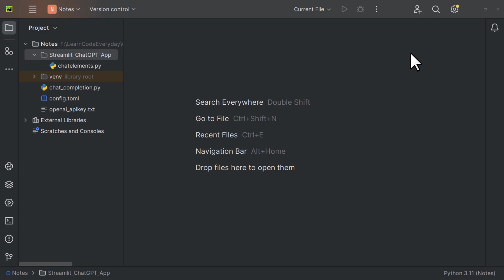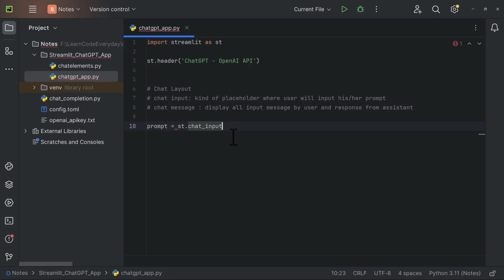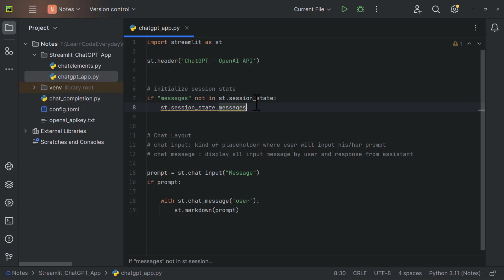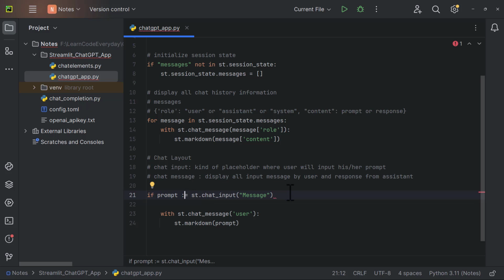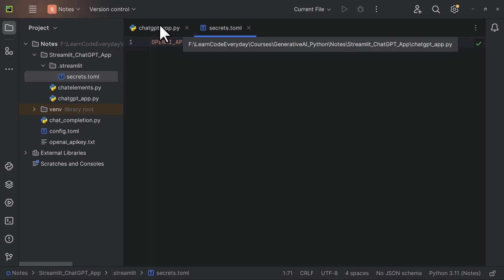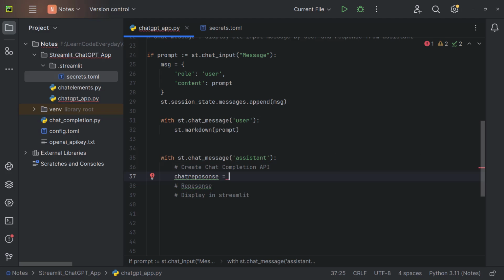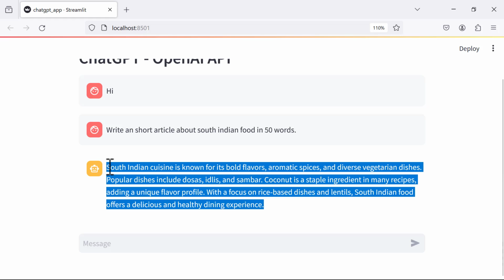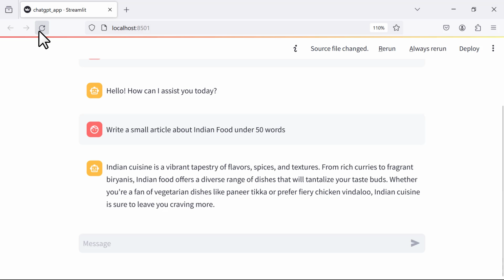How to Create Own ChatGPT App in Python | Streamlit | OpenAI API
This video explains how to build or create own ChatGPT App in Python using Streamlit with the help of OpenAI API.